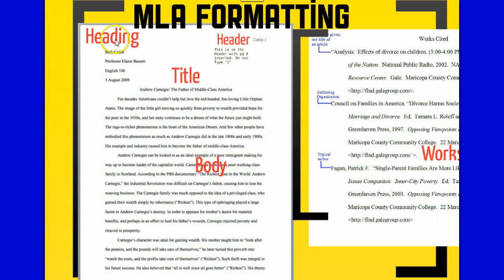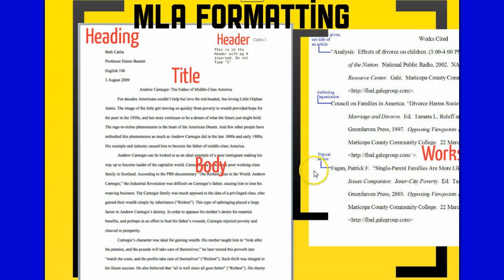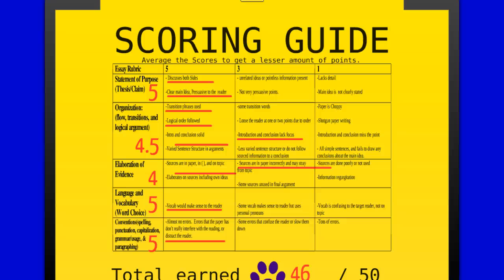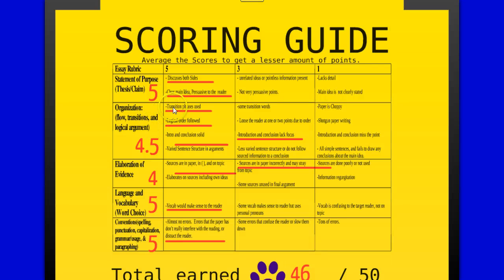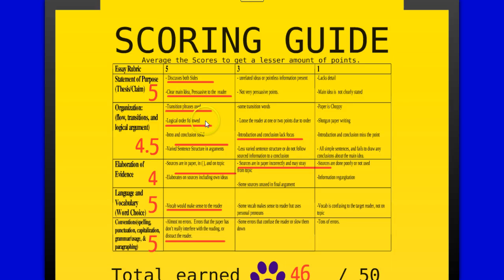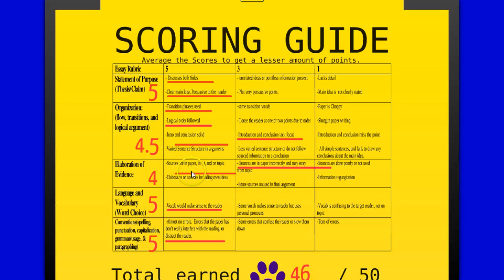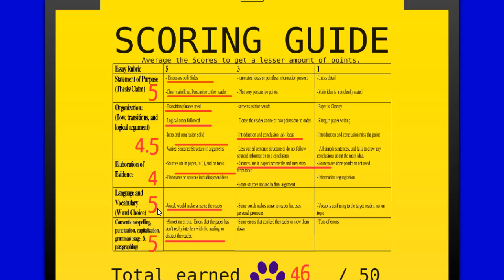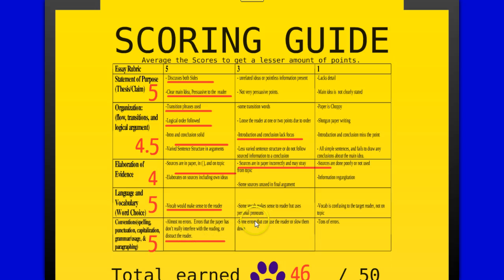evaluating rr thg paper